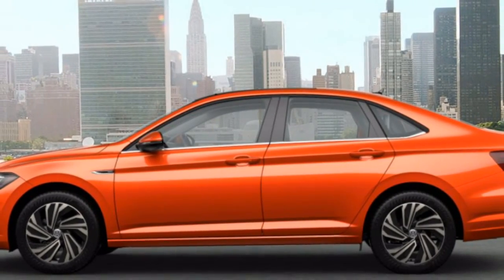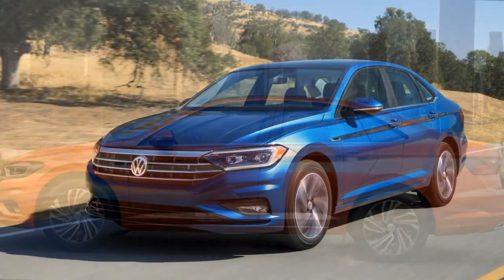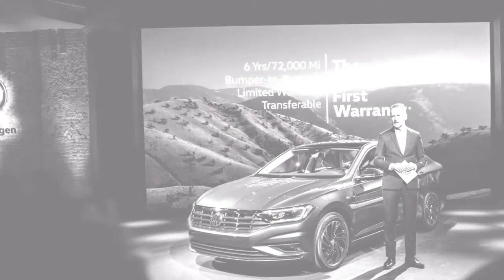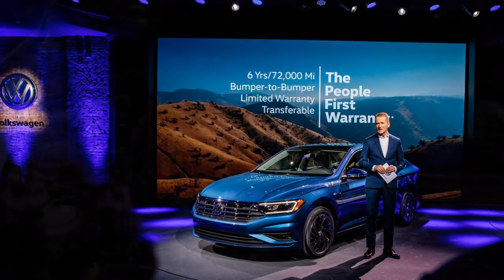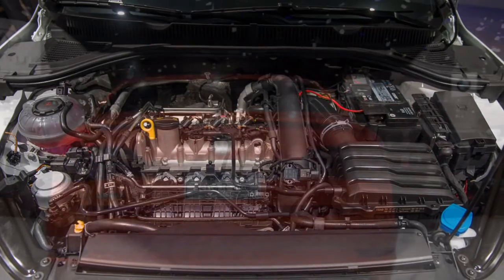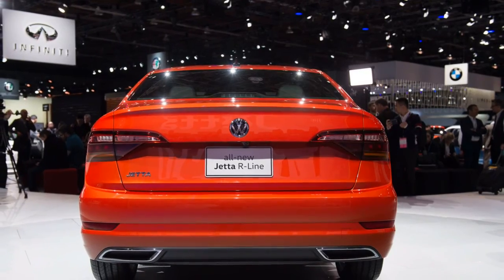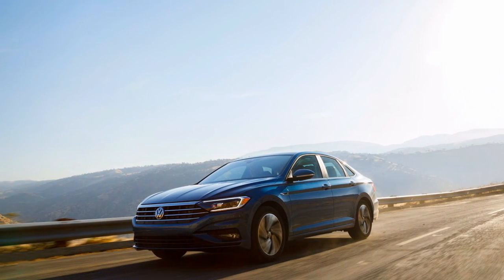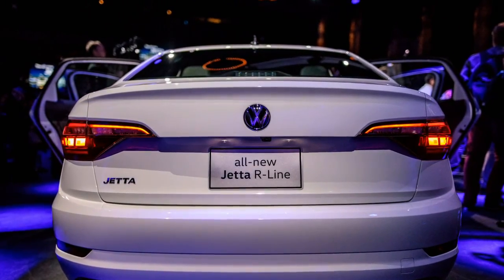WATCH THIS! VW Jetta 2019 New Transmissions Including A Manual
2019 vw jetta redesign maybe one of interesting matter to be talked. Personally, i consider 2011 vw jetta is a topic that required in the web. At first, we also wondering about 2019 vw jetta redline. Maybe, you are one of many user that searching for content about 2019 vw jetta commercial. 2019 vw jetta sel is very nice to be talked about.

While the 1.4-liter motor is well-known, the 2019 Jetta's transmissions are new. What's more, indeed, that is transmissions with a "s." Most purchasers will select the programmed, which enhances from six paces to eight. Volkswagen has a talent for making refined automatics, and that is absolutely the case with this one. Movements demonstrated smooth, and the auto was anxious to kick down when goaded.

We are likewise an enthusiast of this transmission for the way that it has gears. While an ever increasing number of adversaries are utilizing direct and at times unnatural feeling ceaselessly factor transmissions (CVTs), this little VW car has a conventional programmed with set move focuses.

The 2019 Jetta pushes ahead with an enhanced programmed, however it hasn't overlooked traditionalists who need to move for themselves. The new Jetta likewise still offers a manual transmission, and that too has been overhauled, moving from a 5-speed to a 6-speed.

In our much briefer time with the manual transmission 2019 Jetta, we discovered it a secure to utilize. This would be an incredible vehicle in which to figure out how to drive stick. Notwithstanding having all out control, all the more driving fulfillment, and the general upgraded feeling of commitment that accompanies a manual transmission, you additionally get around having the sit out of gear begin/stop framework. This framework is standard in programmed transmission models, and plans to additionally efficiency by stopping the motor at stop lights. It isn't as prominent as other such frameworks and can be vanquished with the press of a catch, yet in the event that you settle on the manual, you won't need to manage it by any means.

The one major proviso for manual models is that the do-it-without anyone else's help transmission is just accessible on one trim level - the base barrel Jetta S. (Once more, in the event that you need a manual and additional oomph, that will probably come in the cutting edge Jetta GLI.)

At first, we also puzzled about 2019 vw jetta release. 2019 vw jetta price probably is one of fascinating story to be discussed. Alot of people are searching for vw jetta tdi. Maybe, you are one of many people that looking for vids about 2019 vw jetta base model. Do you want to know about 2019 vw jetta manual.